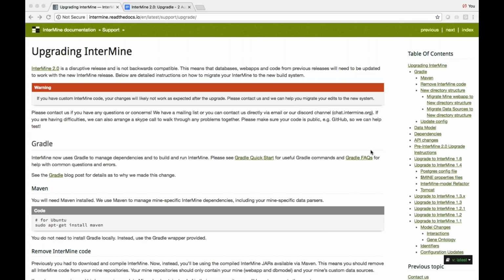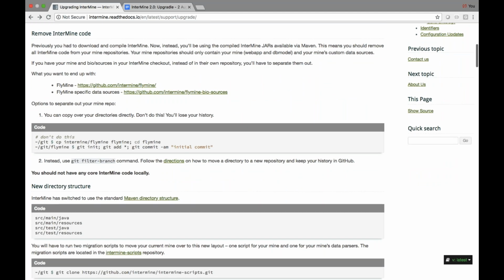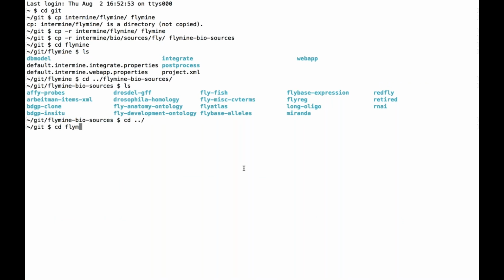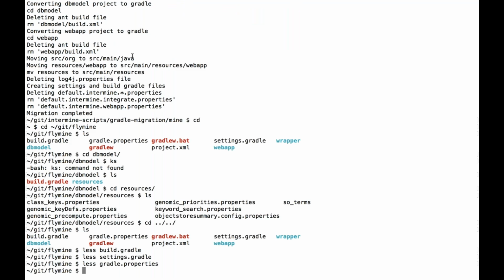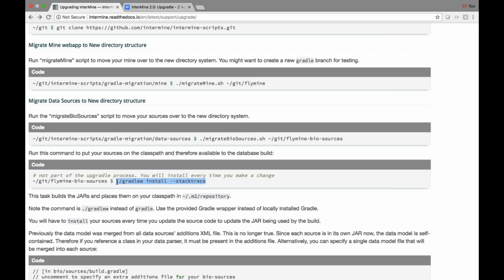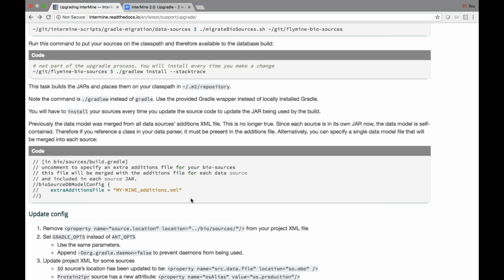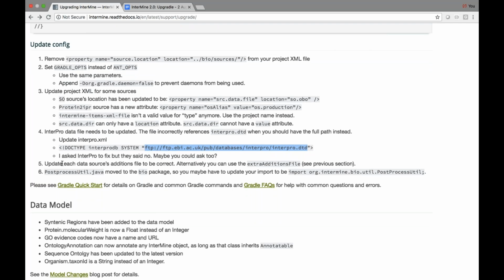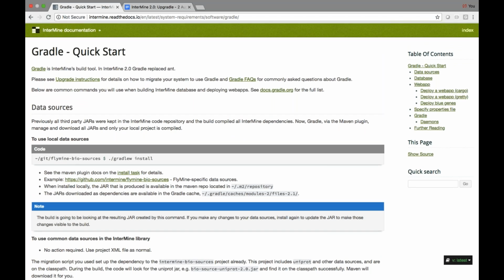How to Upgrade to InterMine 2.0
A walkthough on how to update your InterMine to the latest version.